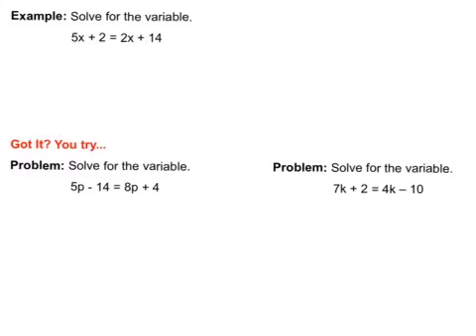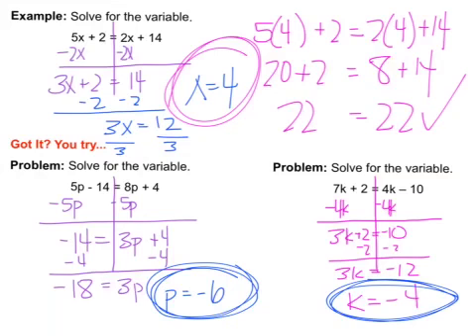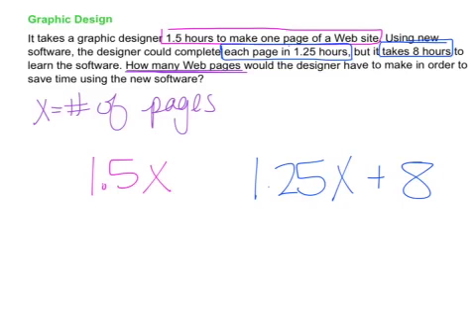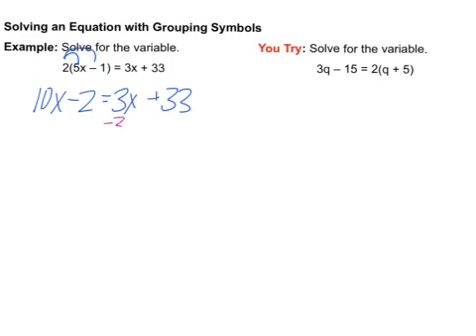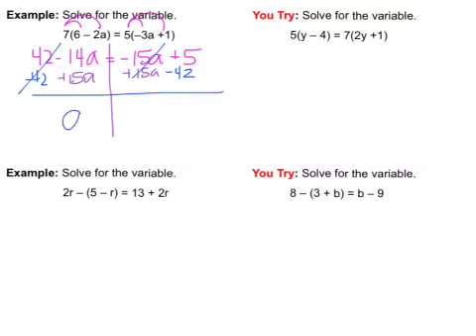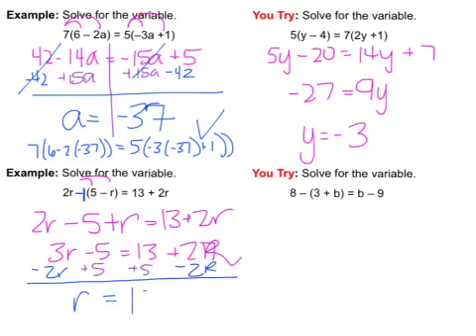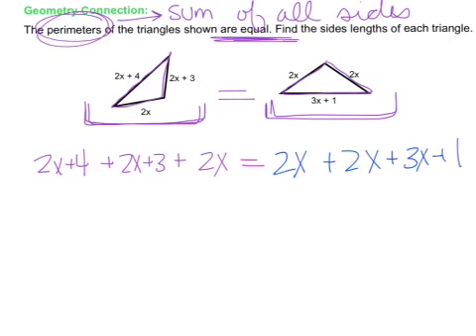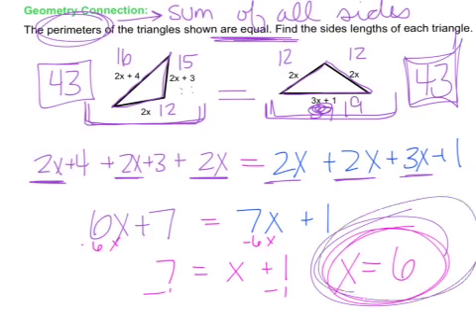2.4 Variables on Both Sides